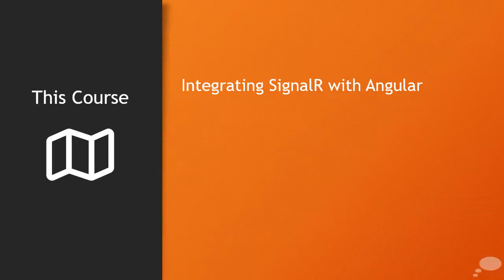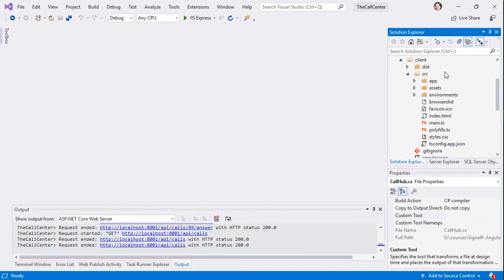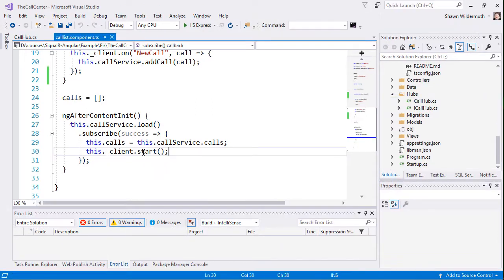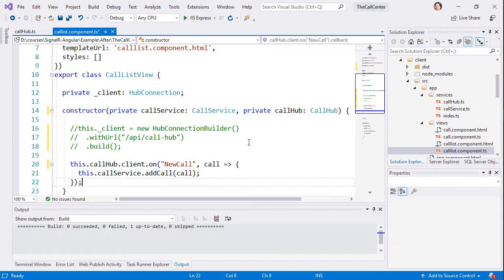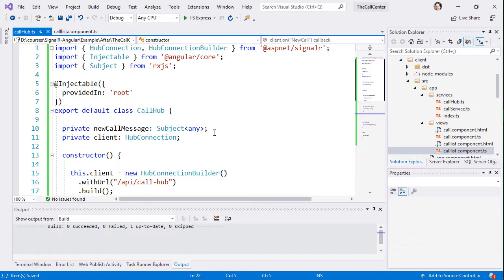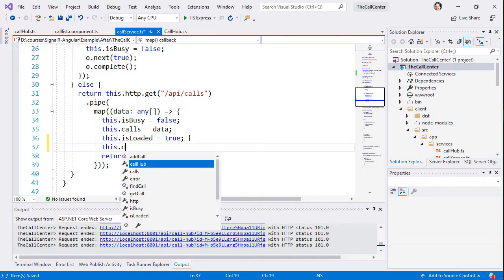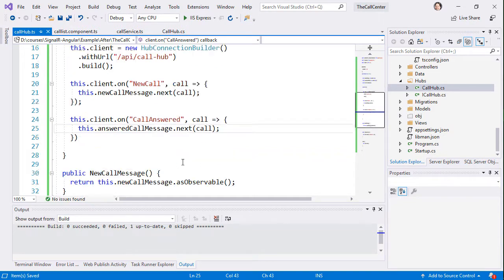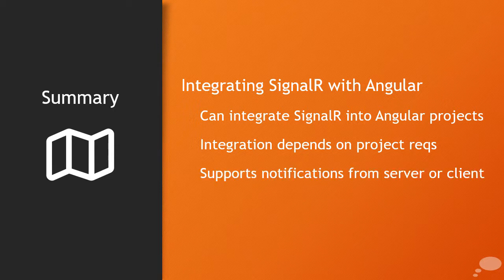SignalR in ASP.NET Core Projects (2/3): Angular - Full Course from Wilder Minds